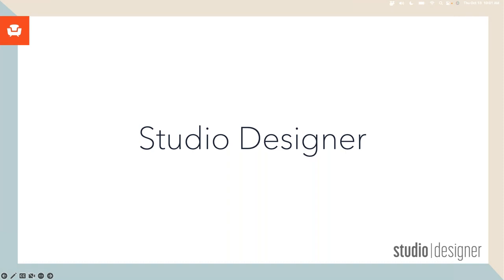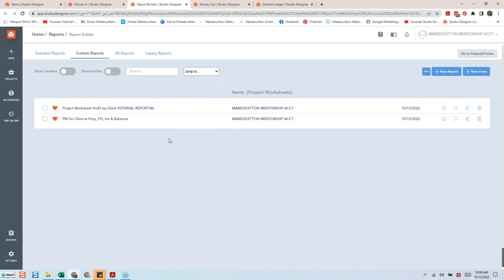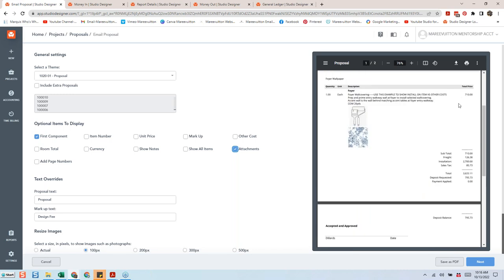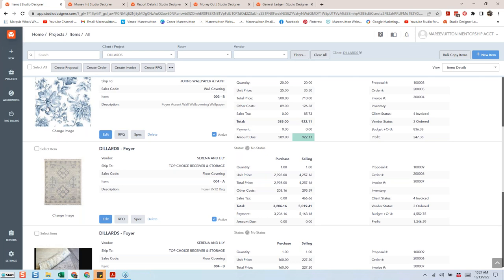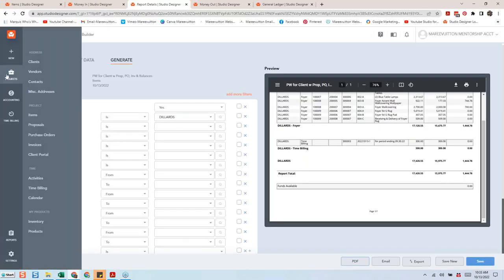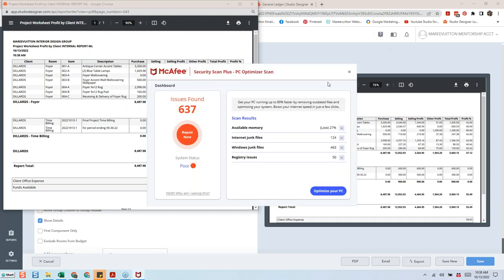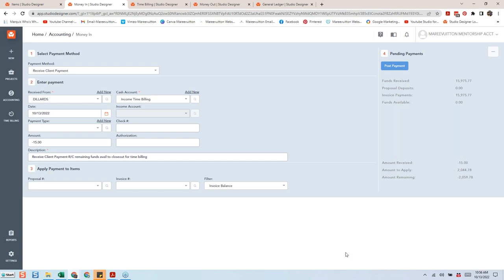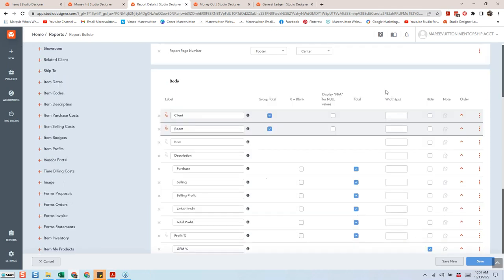10.13.22 Studio Designer 3 Part Series Preparing for Year End Part 1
Welcome to the Studio Designer's "Preparing for Year End" Webinar Series! I'm thrilled to be the featured speaker, thanks to the incredible response from my August webinar. This series is designed to equip you with essential knowledge and strategies for a successful year-end transition.

In this Part 1 video, we will dive into the topic of Project Closeout & Year-End Prep. Mark your calendars for the upcoming dates of the rest of the series:

- October 13, 2022: Project Closeout & Yearend Prep
- November 10, 2022: Annual Financial Review
- December 15, 2022: Tax, Yearend Closeout

You can find this video in the training section of your Studio Designer account, where you can also pre-register (for free) for the next two parts of the series.

For those who missed the August webinar, don't worry! There's a link provided at the end of this video for you to catch up on what you've missed. In this Part 1 video, we'll also do a quick recap of the previous webinar due to popular demand and requests for additional help.

However, you can still schedule time with other members of my team to address your needs and questions.

I'm grateful for your ongoing support, likes, follows, and subscriptions. Your engagement is what keeps me motivated to deliver valuable content.

Together, let's navigate the world of Studio Designer, build strong brands, and elevate the business of design.